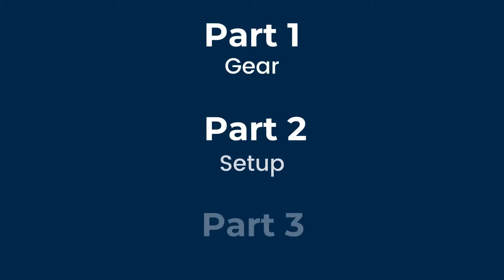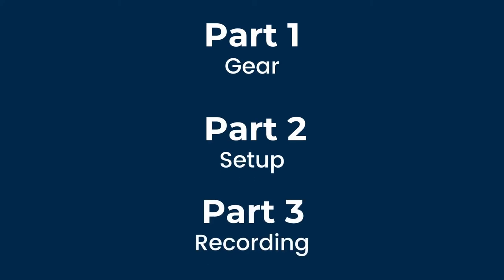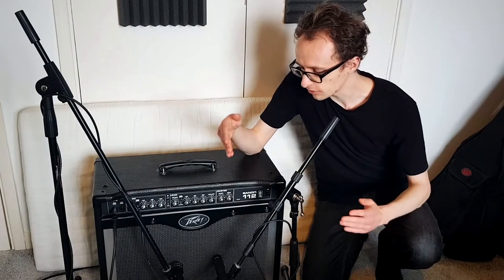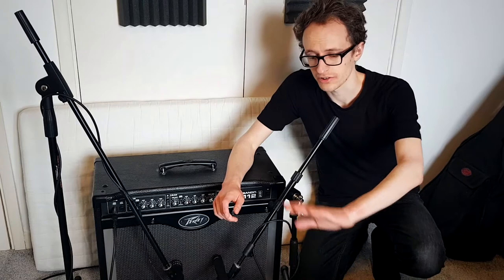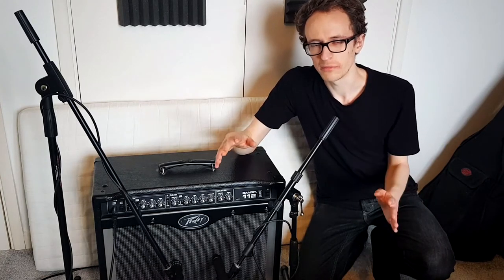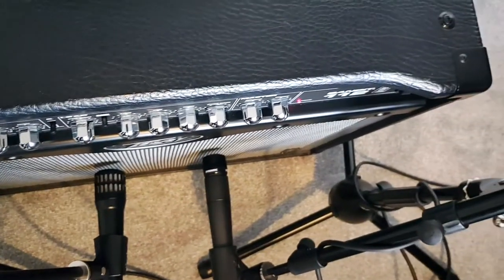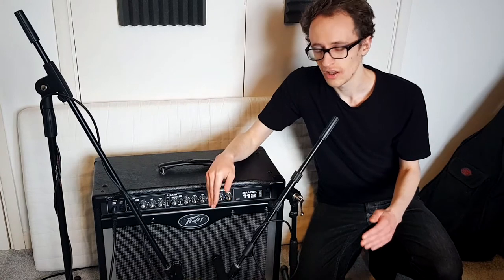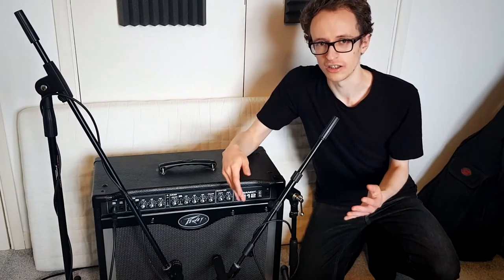How To Record Studio Quality Electric Guitar From Home (Simple 3 Step Process)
In this video I’m going to show you how to record studio-quality electric guitar from home with my simple and inexpensive, 3-step process.

I want to show you that you can indeed get fantastic sounding electric guitar recordings from home, that rival recordings that you’d get out of a professional studio. And I’m even going to be using relatively budget equipment. So as long as you’re starting off with a great tone, i.e. you’re happy with the sound of your guitar and amp, I’m going to show you how to best capture that tone for your music.

If you don’t have an amp and you’re trying to get better DI recordings, you can find out how to get great recordings without an amp and mic

But today, we’re miking up an amp. The video is split into three parts. Firstly I’ll go over the gear that you need (with microphone recommendations). Secondly, I’ll show you how to set everything up to capture the best sound possible. And finally, we’ll be recording and you’ll get to hear the results in this video.

Intro - 0:00
Part 1 - Gear - 0:49
Part 2 - Setup - 3:22
Part 3 - Recording - 5:36